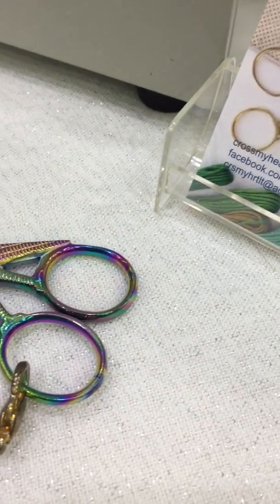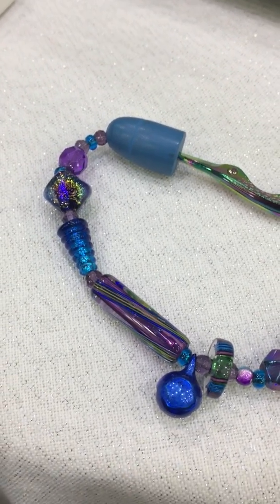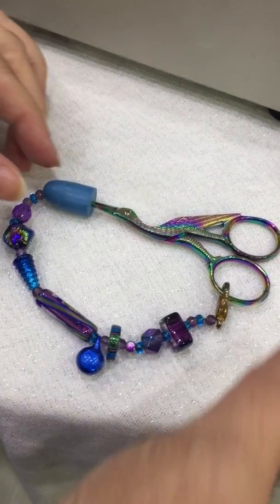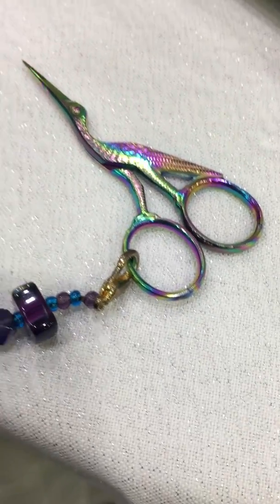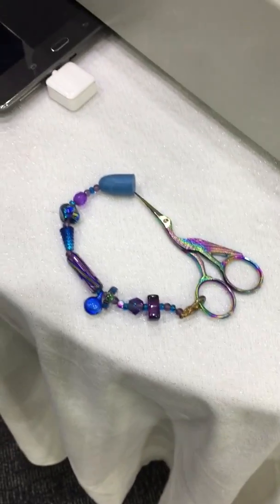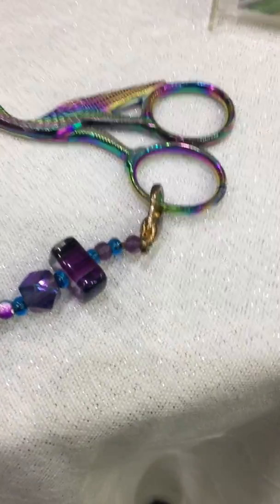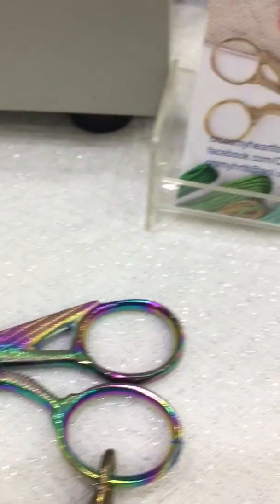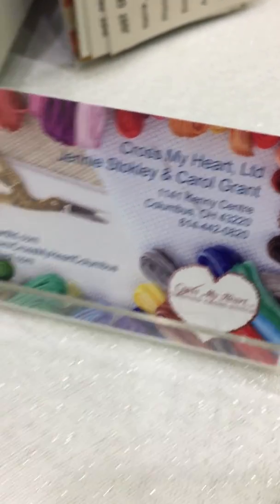Flosstube: The scissors and scissor fob we all need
Carol from Cross My Heart needlework shop in Columbus, Ohio makes these scissor fobs to match scissors. We love how coordinated the beads are with these fabulous scissors. Gorgeous!